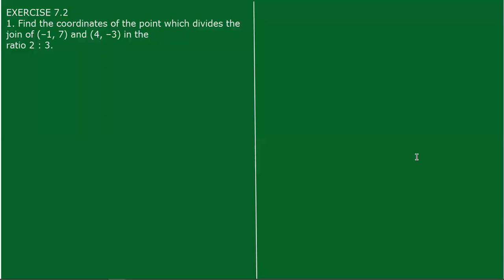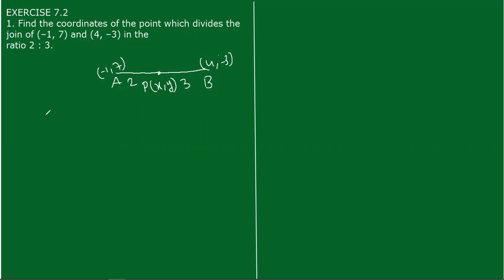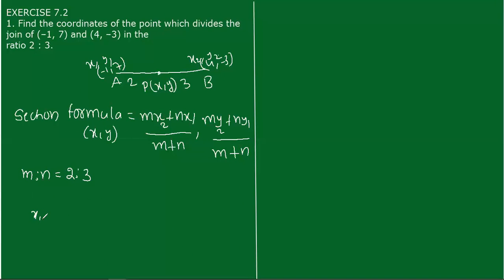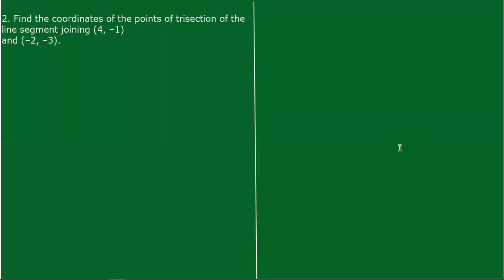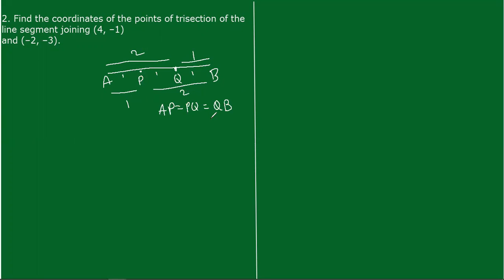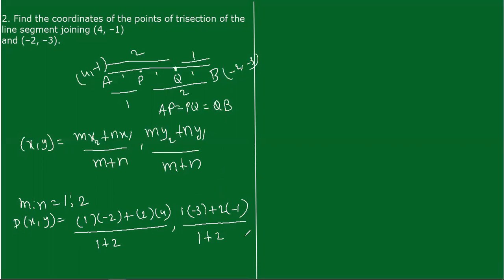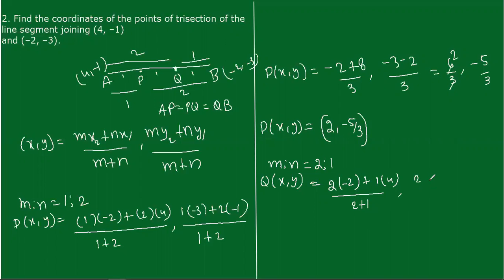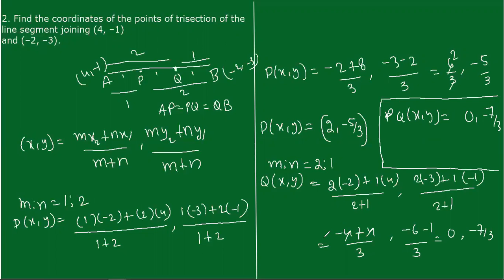Ch.7 Coordinate geometry Exercise 7.2 Q 1,2 NCERT-CBSE Class 10 Math(Random Math)